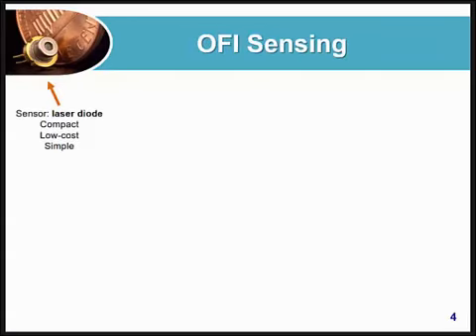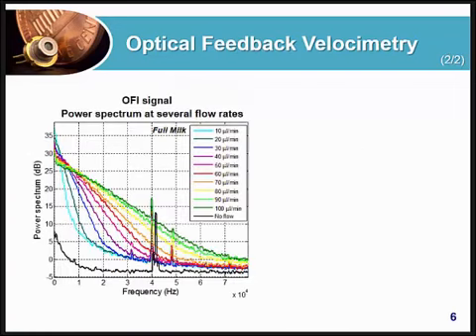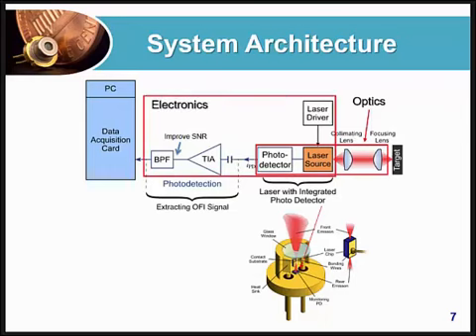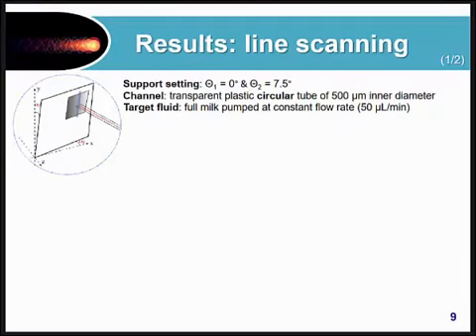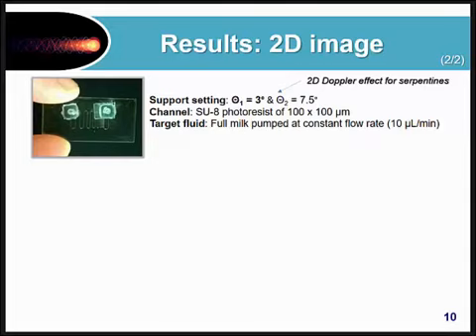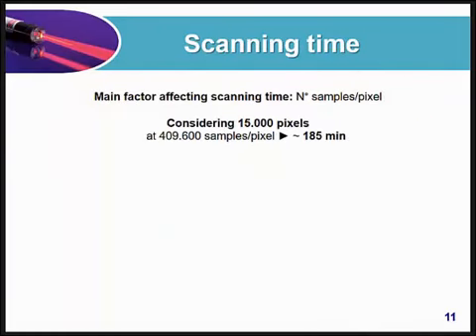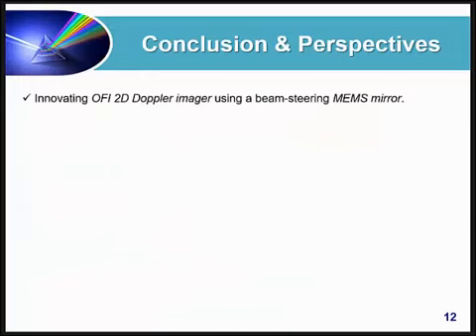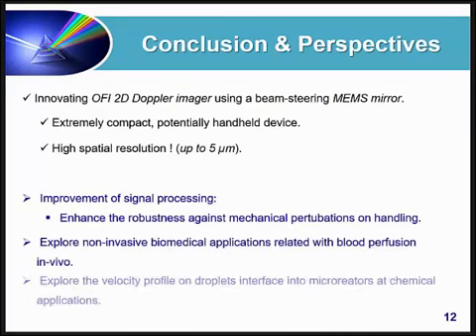An Embedded 2D Imager for Microscale Flowmetry Based on Optical Feedback Interferometry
Title: An Embedded 2D Imager for Microscale Flowmetry Based on Optical Feedback Interferometry

Author: Raul Da Costa Moreira, Adam Quotb, Clement Tronche, Francis Jayat, Antonio Luna-Arriaga, Thierry Bosch, Julien Perchoux

Abstract: We present a compact and embedded imager based on the Optical Feedback Interferometry (OFI) sensing scheme that gives quantitative information about the velocity in fluids at micro-scale through the Doppler-Fizeau effect. This sensor can reach a spatial imaging resolution up to 5 μm in 2D scanning using a MEMS 2 axis beam-steering mirror. As an illustration of the imager performances, a 500 μm circular channel flow profile is measured. An image (300x50 pixels) of a 100 μm square section channel is successfully obtained thus validating the device.